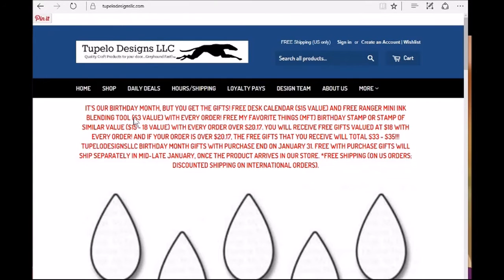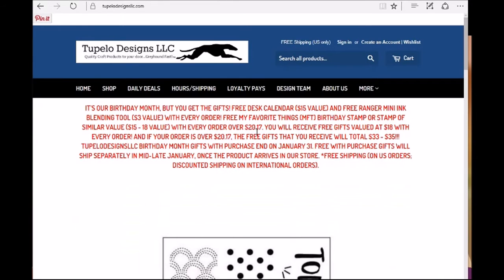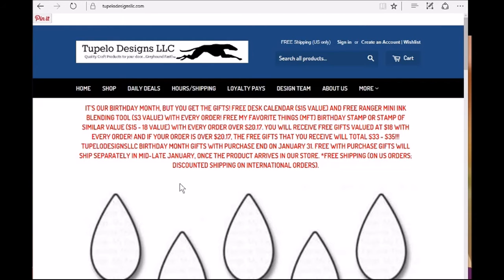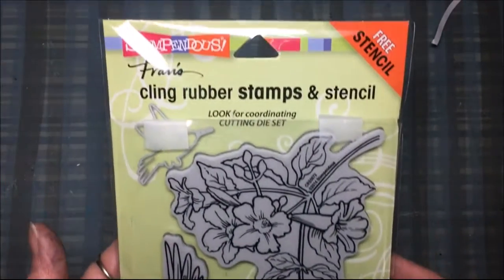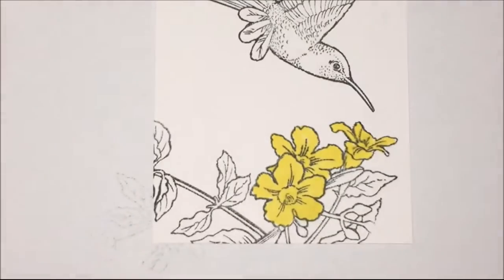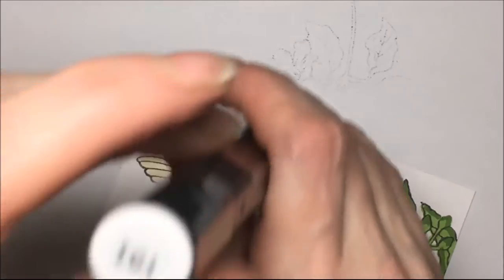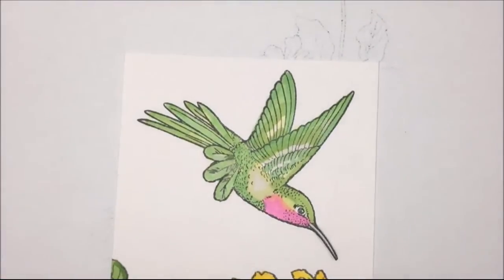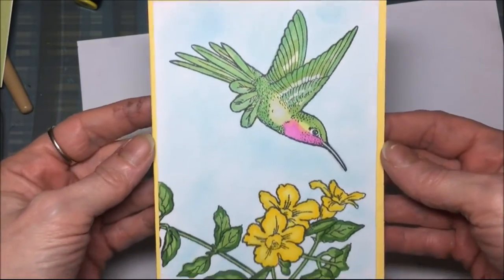TupeloDesignsLLC FREEBIES! DT project 34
Pretty card front